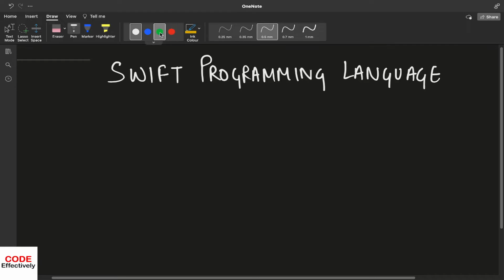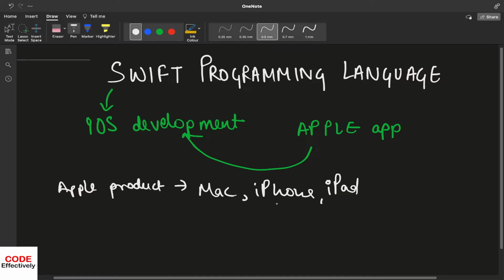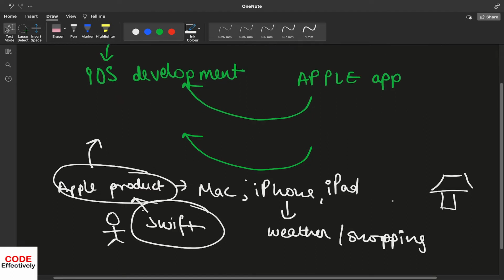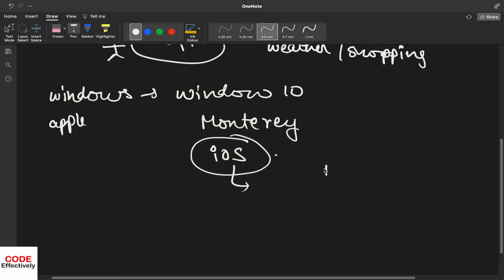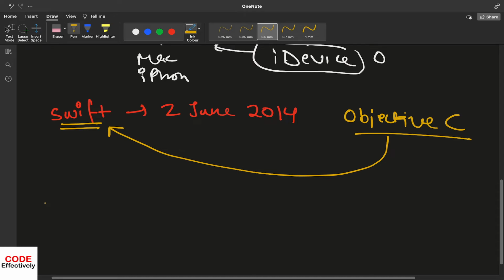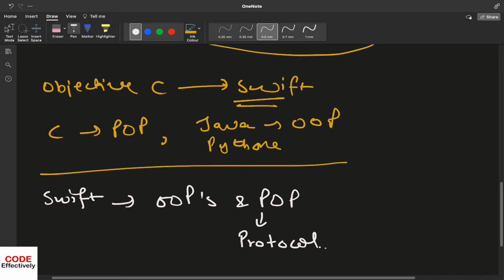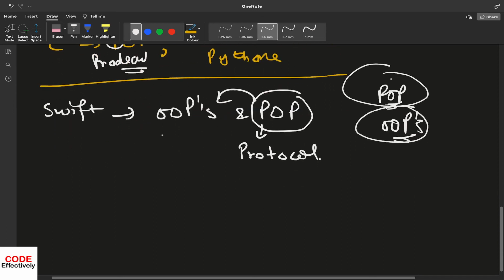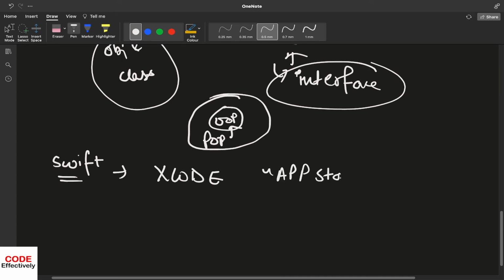SWIFT Programming Language Introduction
Check the channel playlist for the Java Programming videos.